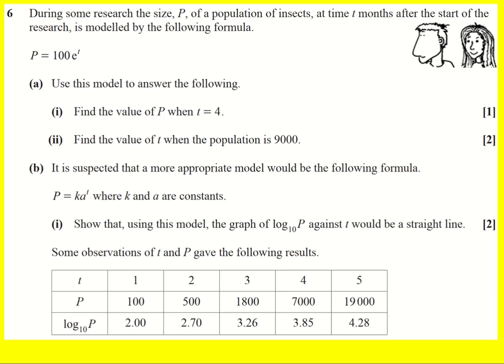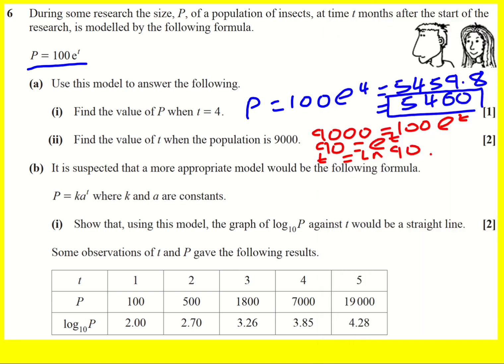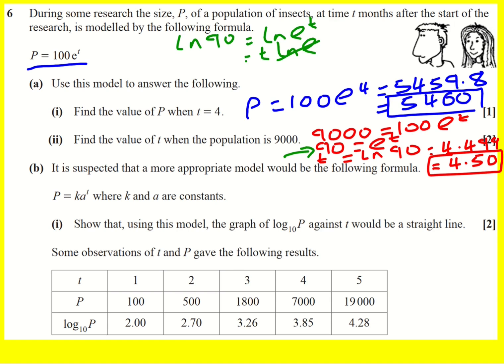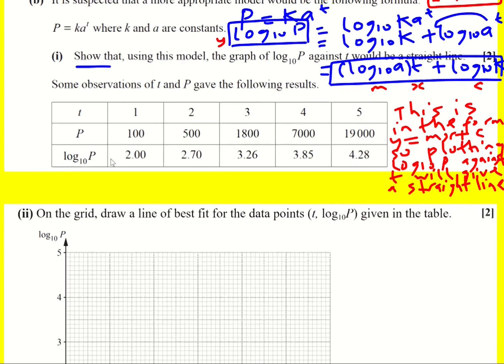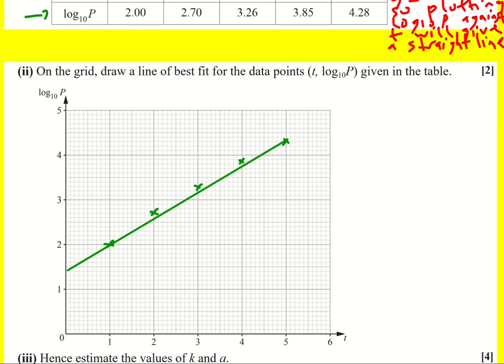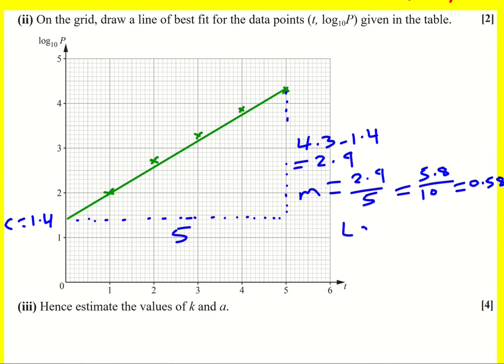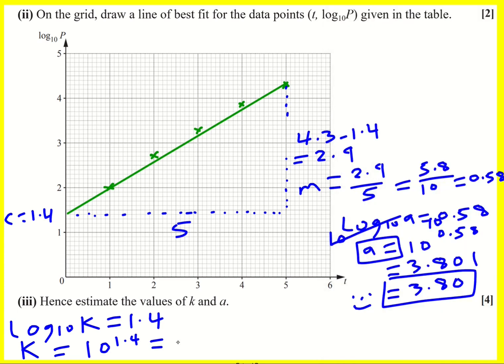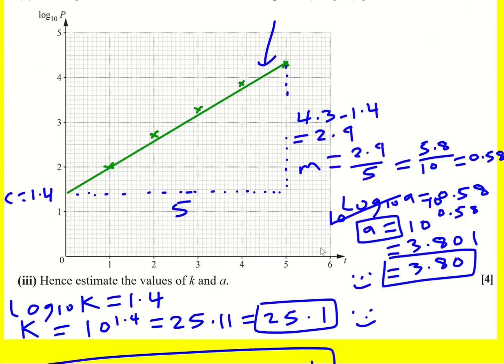AS OCR Jun 2022 paper 1 pure/stats q6 (Maths AS Level)